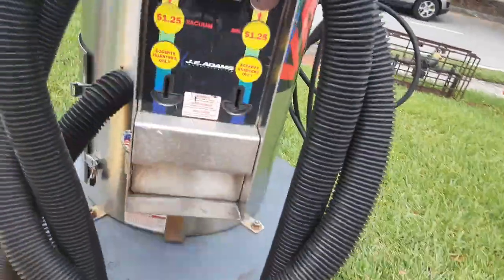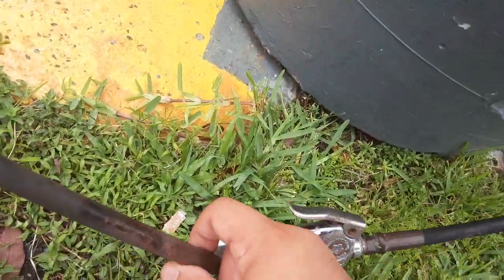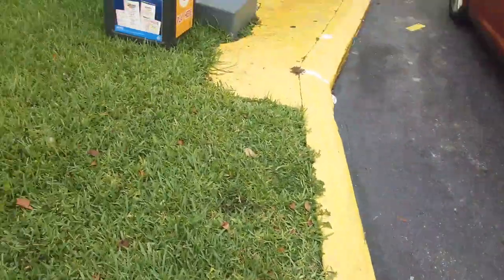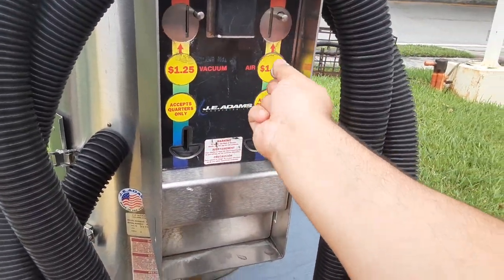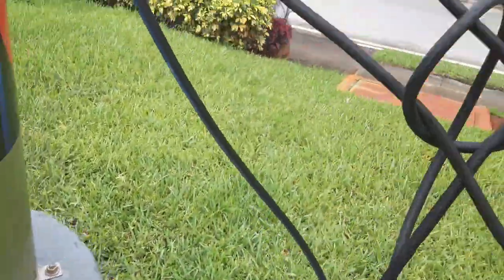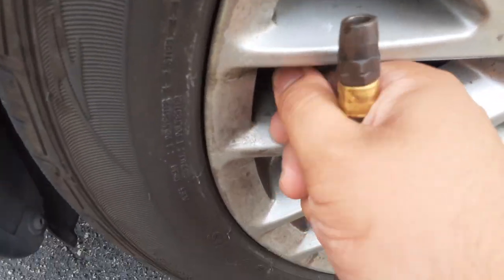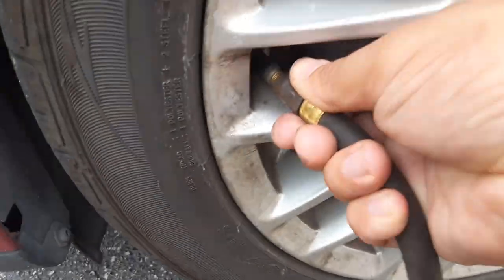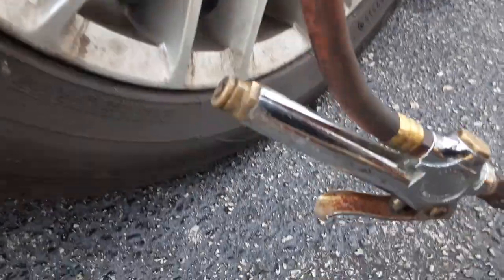How to put air in your tires standard car tires. $1.25